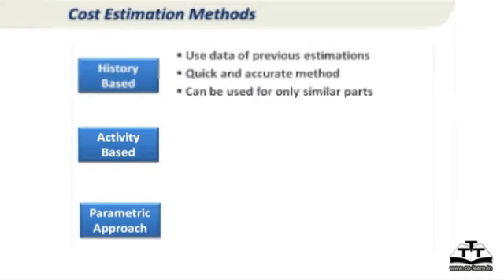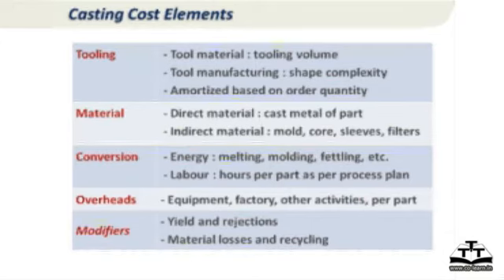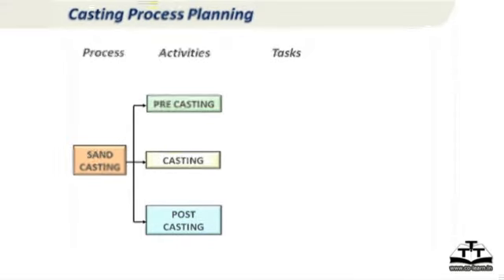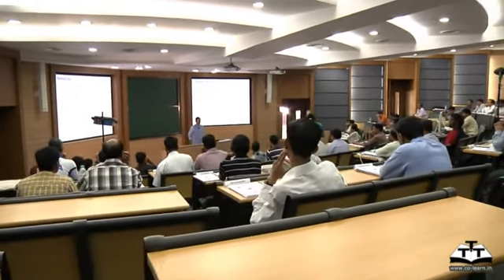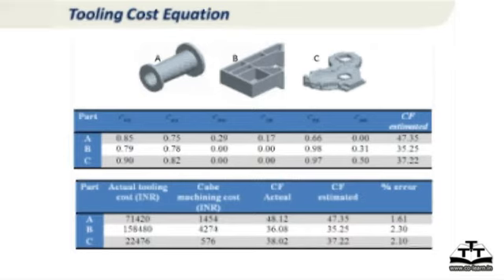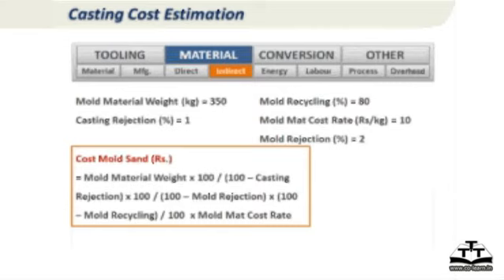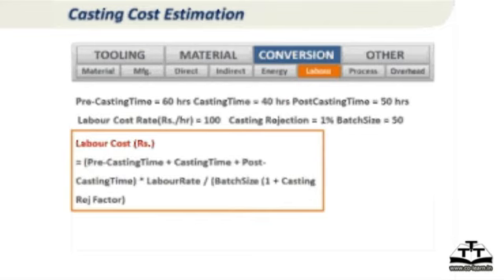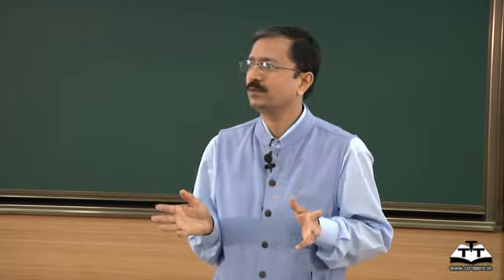Casting Design and Simulation | Lesson 39 | Prof. B. Ravi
Casting Cost Estimation: Cost Estimation Methods; Casting Cost Elements;  Tooling and Material Cost; Energy and Labour Cost